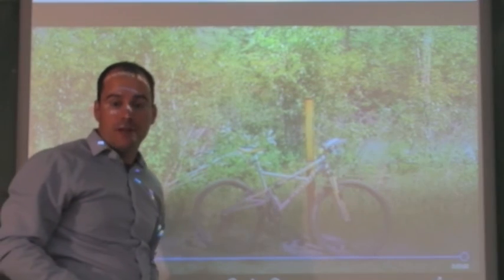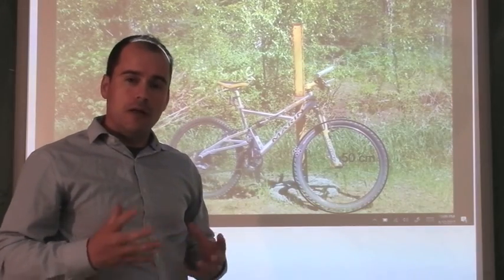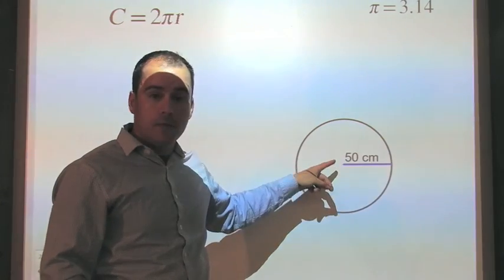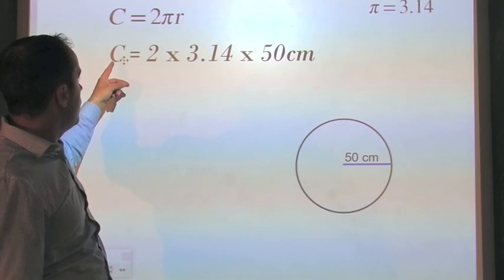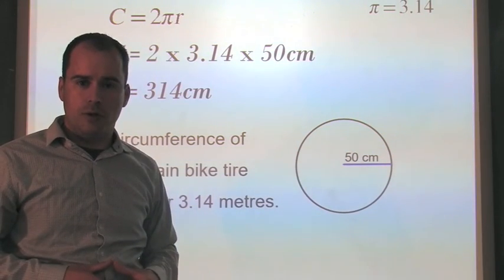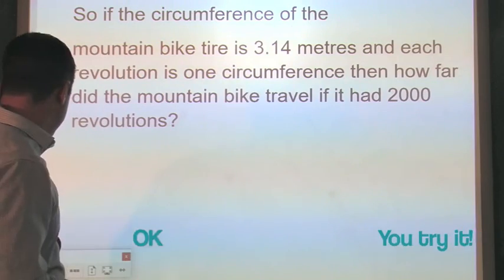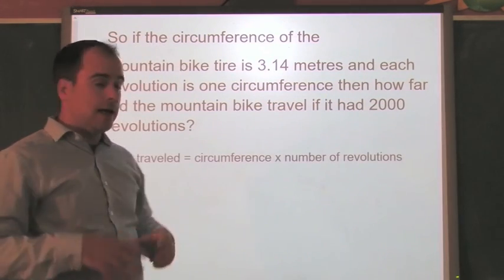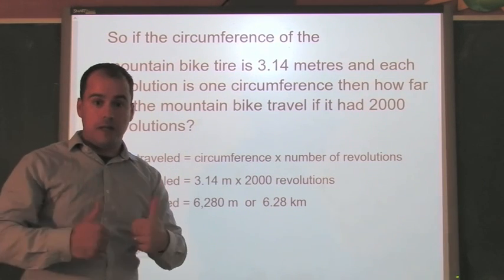Mountian Biking, Circumference and Distance Final Cut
This is my final submission for my ETAD 877 course at the University of Saskatchewan. My hope for this video is that it will help students better understand what circumference is, how to calculate it, and how circumference applies to real world situations.